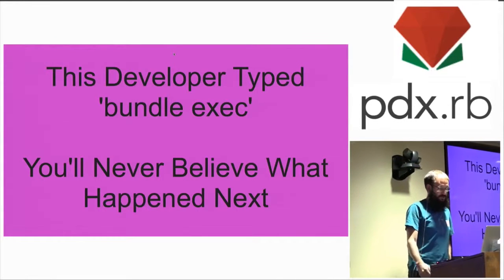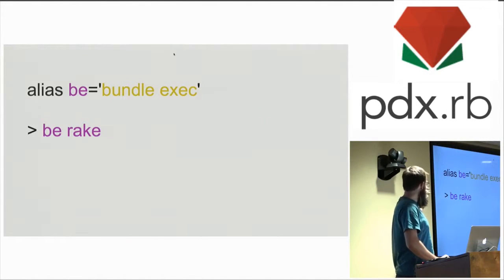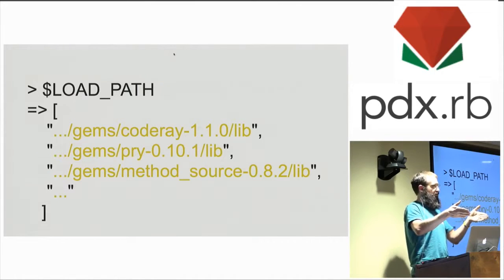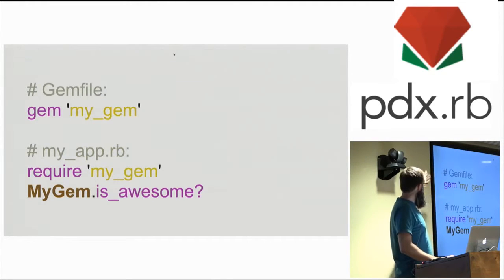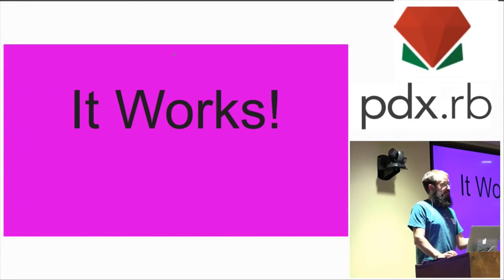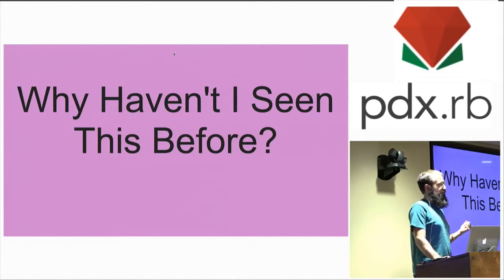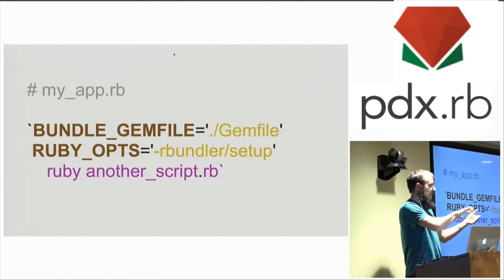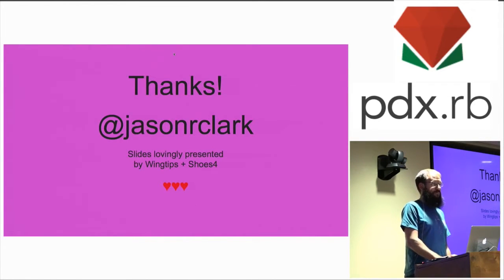Lightning Talk: This Developer Typed `bundle exec` - Jason Clark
Thank you to Confreaks for recording video and to New Relic for hosting.